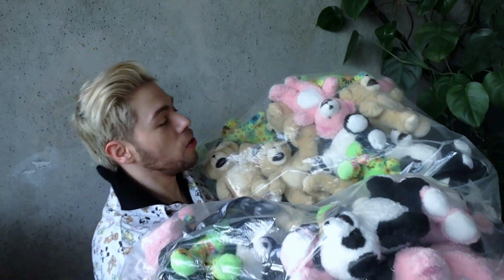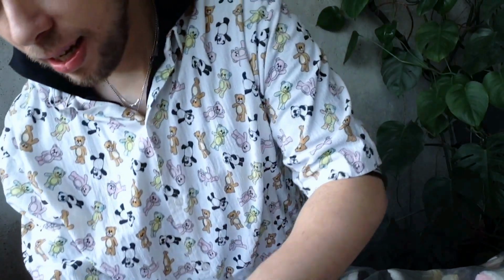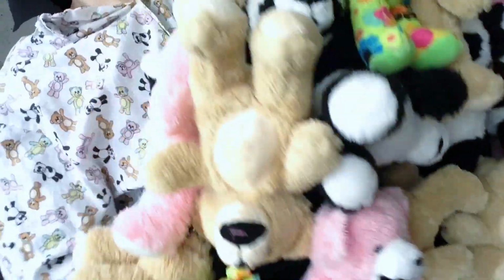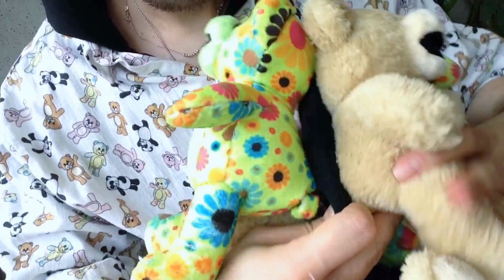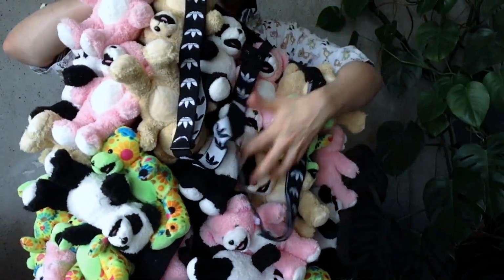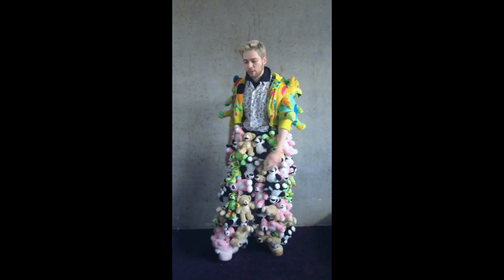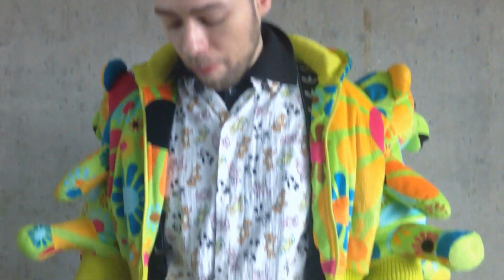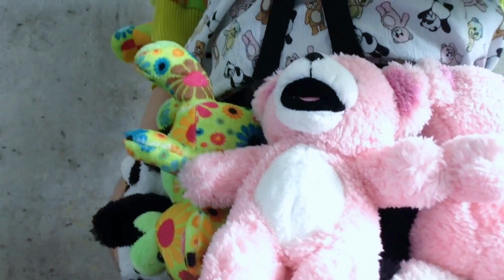CRAZY or GENIUS? Jeremy Scott x adidas Teddy bear pants fw12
review Jeremy Scott x adidas Teddy bear pants fw12

Dacob
xoxo